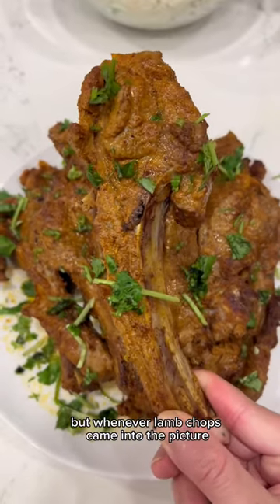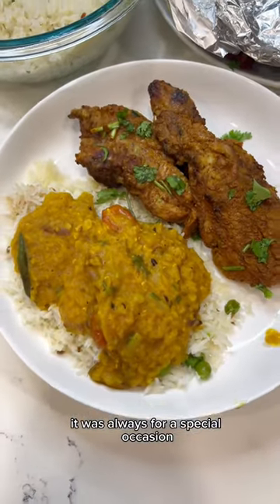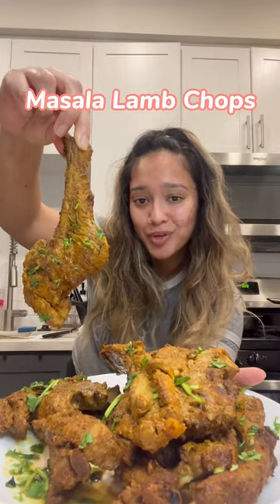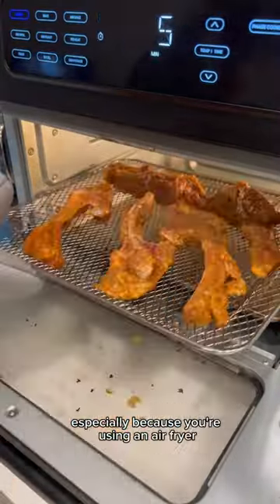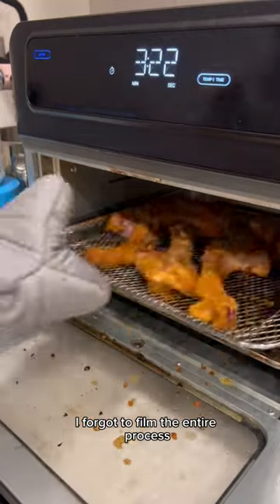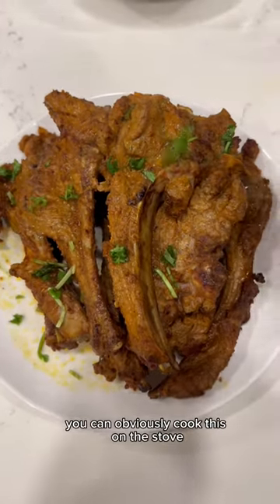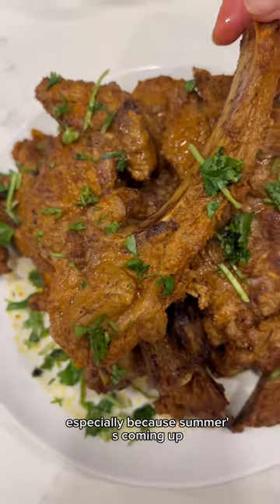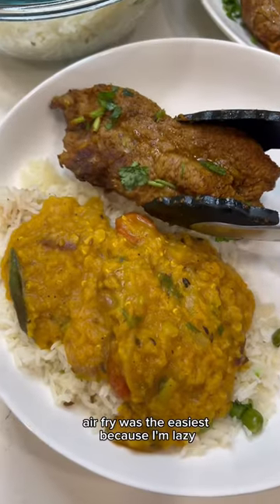THE BEST FOOD FOR DINNER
Masala Lamb Chops

I love lamb chops and it was always a special occasion growing up, especially because it was was so expensive, but making at home is significantly easier!

INGREDIENTS:
•8 lamb chops
•1/2 Cup of Yogurt
•1/2 Lemon Juice
•1 1/2 Teaspoon of Salt
•1 Teaspoon of Black Pepper
•1 Teaspoon of Paprika
•1 1/2 Teaspoon of Kashmiri Chili Powder
•1 Teaspoon of Cumin Powder
•1 Teaspoons of Coriander Powder
•1 Teaspoon of Turmeric
•1 Teaspoon of Graham Masala
•1 Tablespoons of Garlic Paste
•1 Tablespoon of Ginger Paste

INSTRUCTIONS.
1. In a large bowl, add the lamb chops, yogurt, lemon juice, and seasonings and combine.
2. Marinate the mixture for 2-4 hours or overnight.
3. Set the air fryer at 400 degrees for 15 minutes.
4. Spray the lamb chops with oil and flip them over at the 7 minute mark and spray with oil again.
5. Let the lamb chops rest covered with foil for about 5 minutes.
6. Garnish with cilantro and serve with your favorite sides